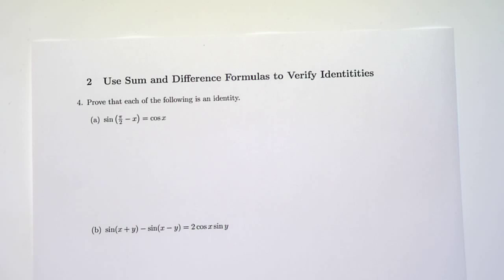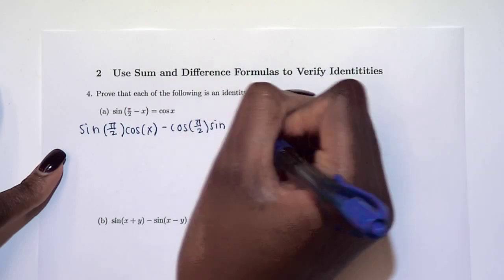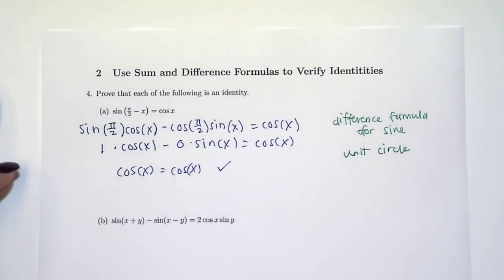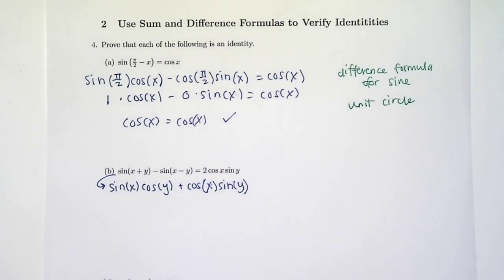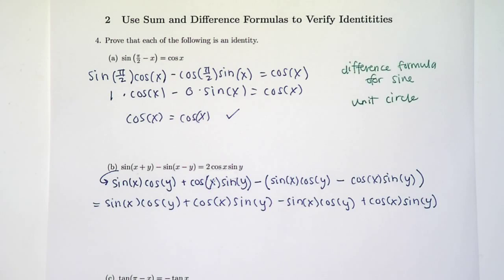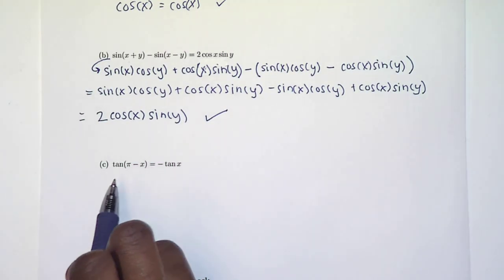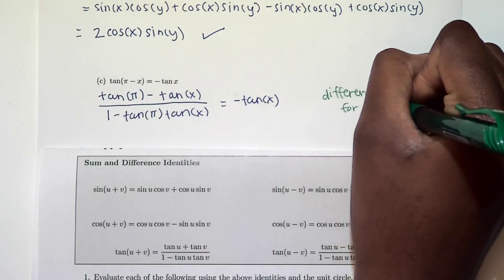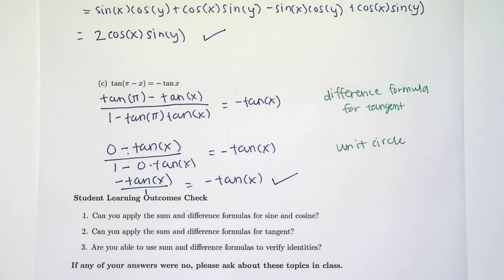5.2 part 4 - Sum and Difference Formulas